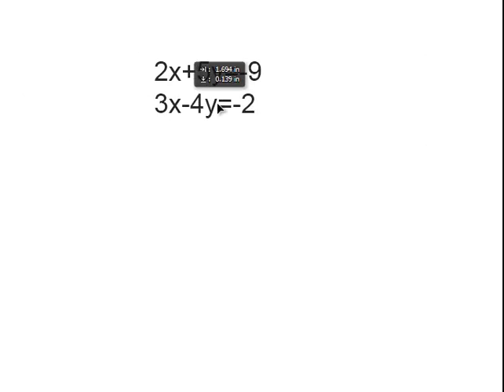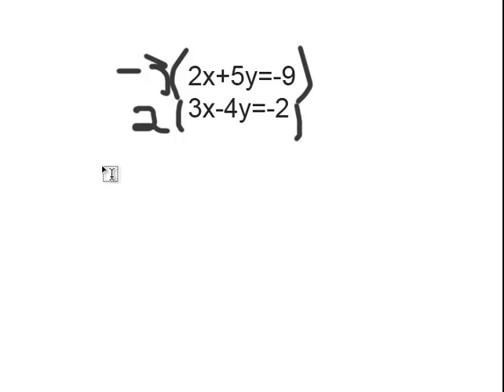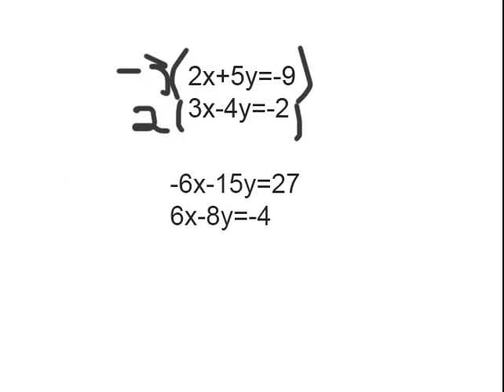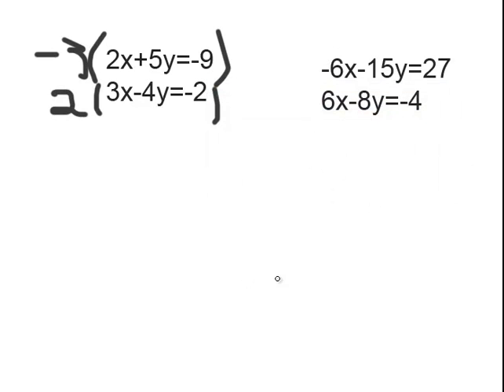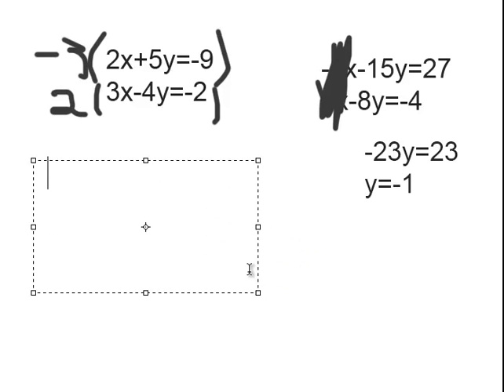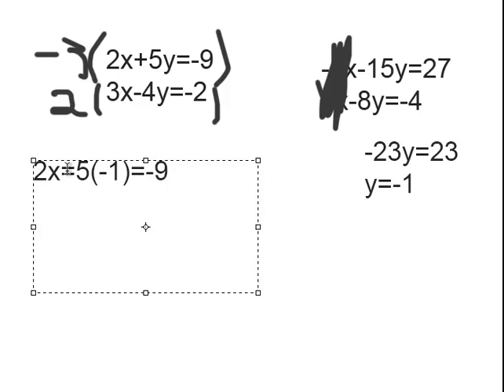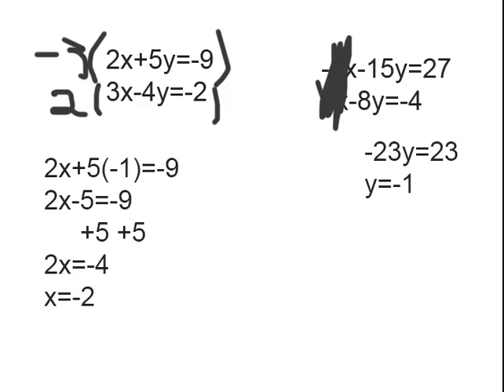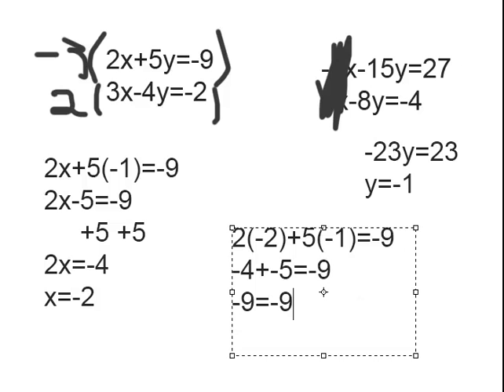How to solve ordered pairs